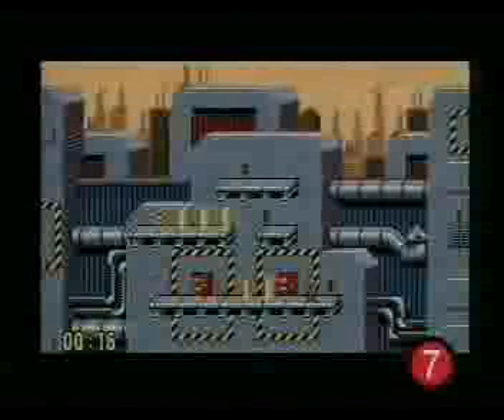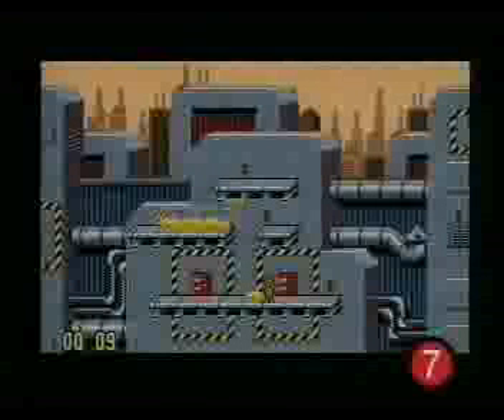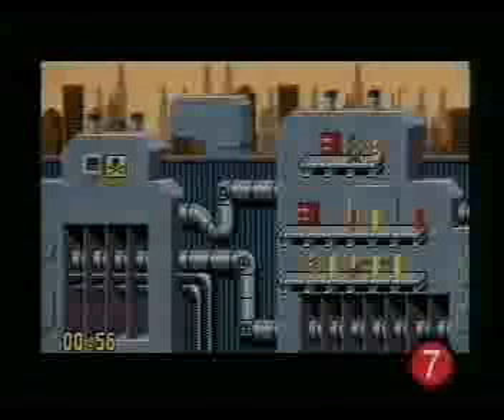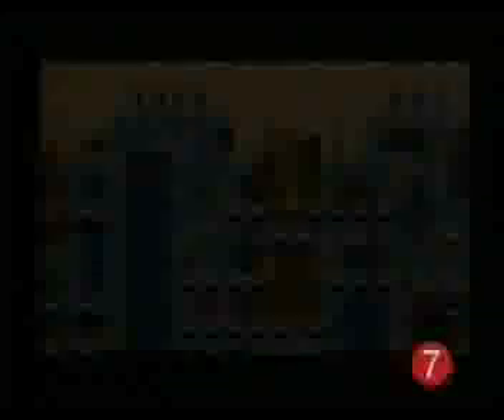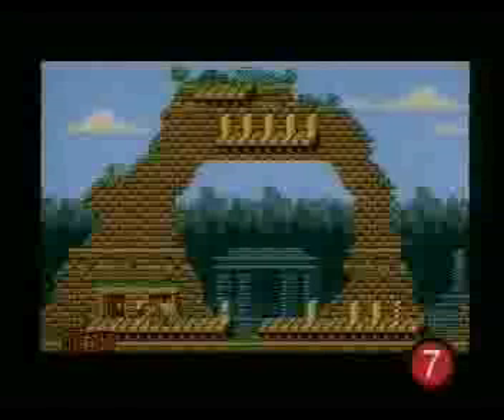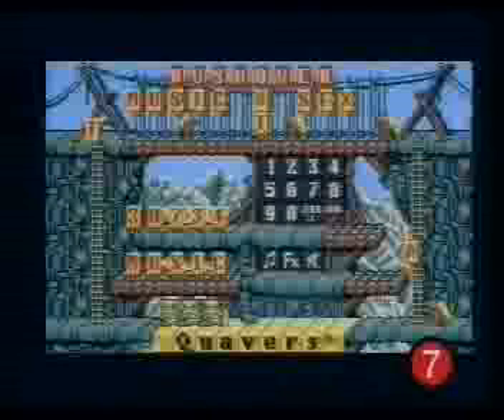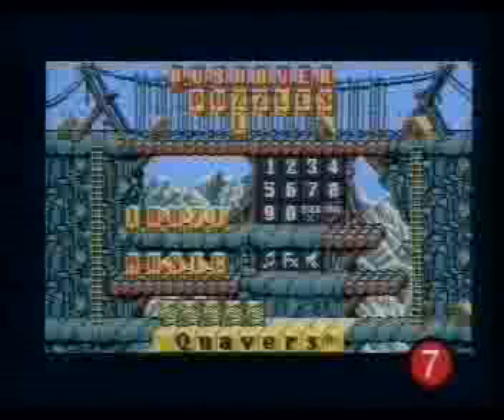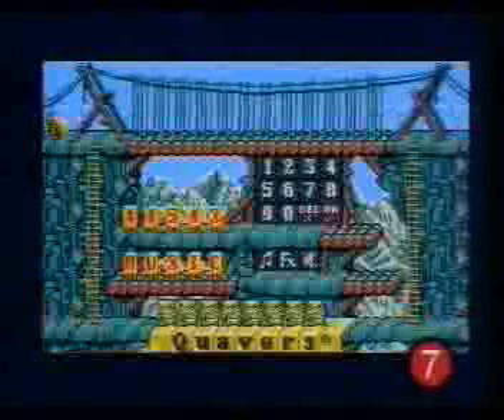AMIGA POWER TIPS VIDEO - 7/10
Released by Wonderland Entertainment in 1993, this is the ultra-rare Amiga Power Tips Video, as advertised for sale in the mag but with little or nothing to do with the AP staff themselves.

Part seven features Pushover, as played/narrated by Matthew Squires.